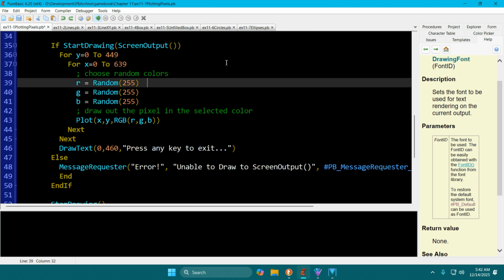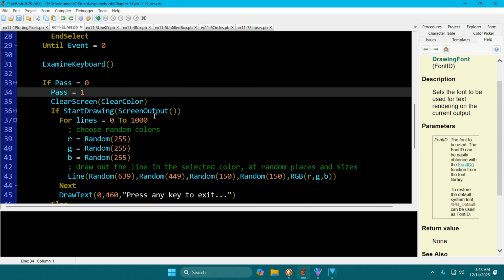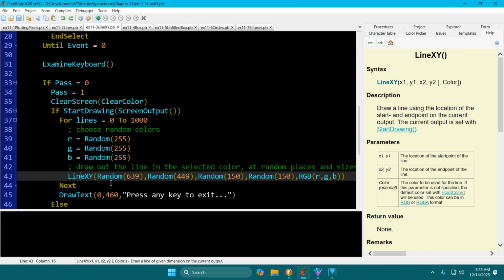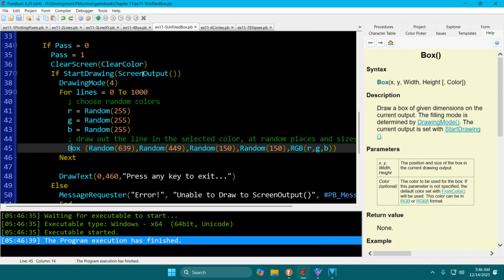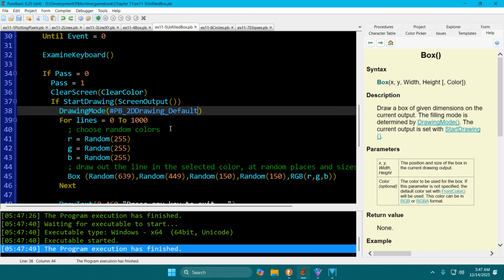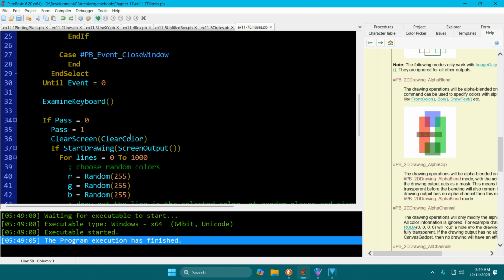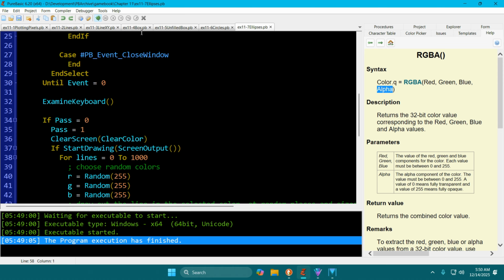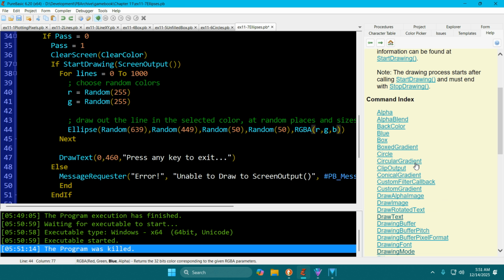Arcade Book Chapter 11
We begin drawing multi-colored shapes Ellipse, Box, Lines, etc